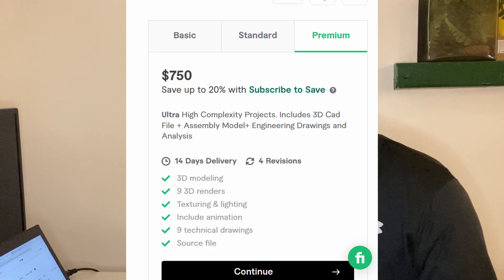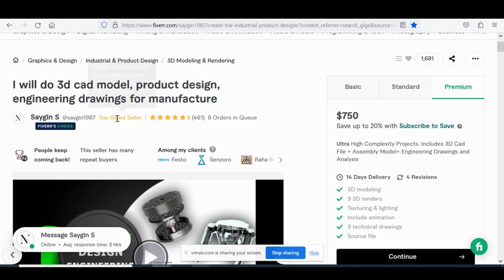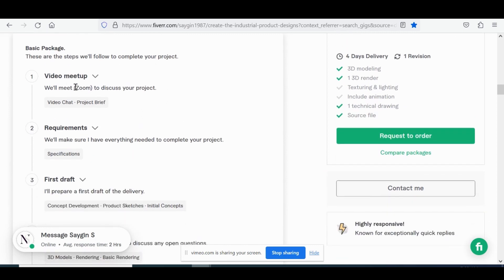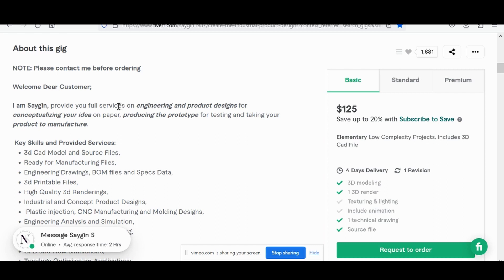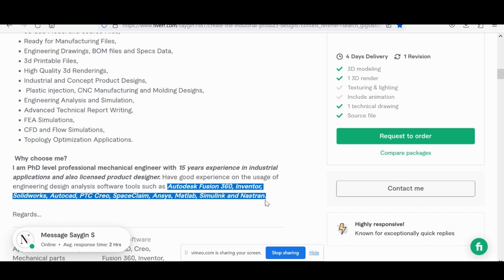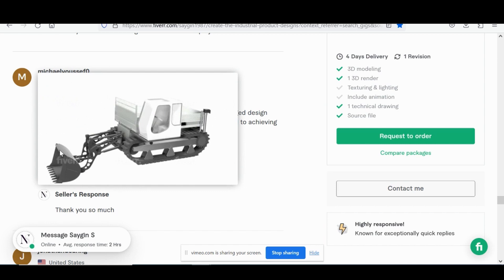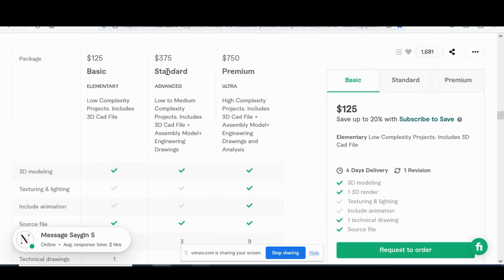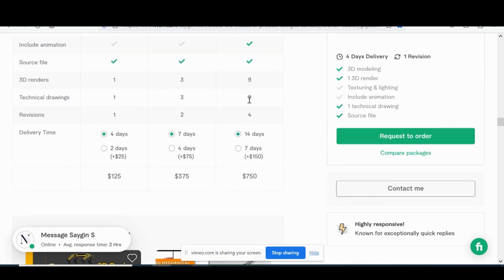Mechanical Engineer $750 fiverr Gig!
This fiverr freelancer commands up to $750 per order!  But, how is he able to charge so much?  In this video, we will review their seller account to reveal success tips.